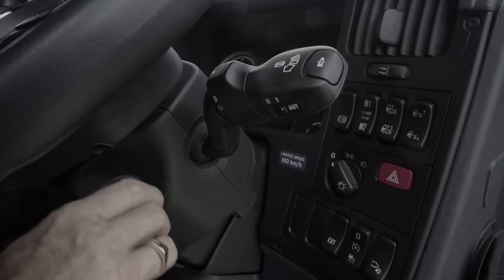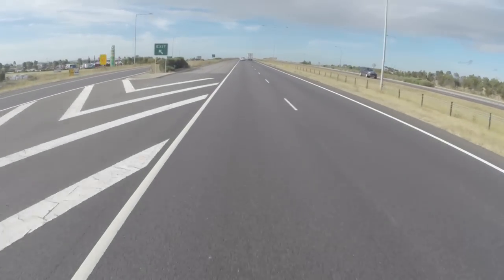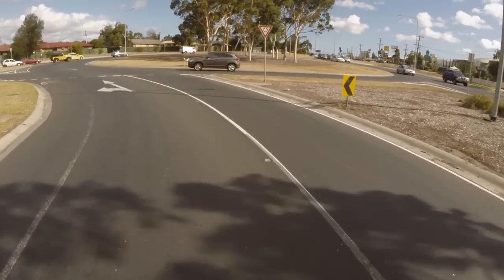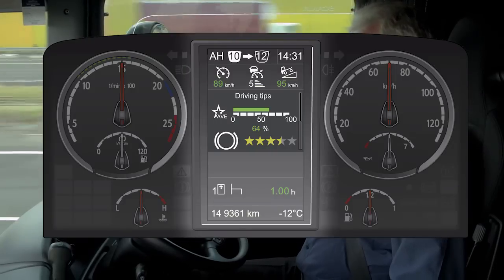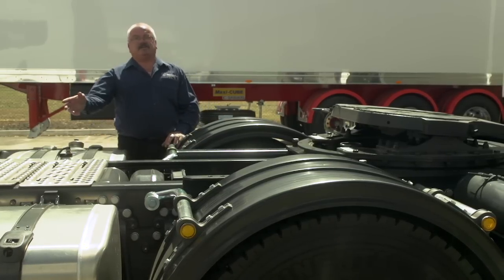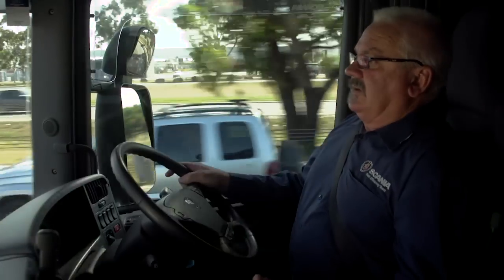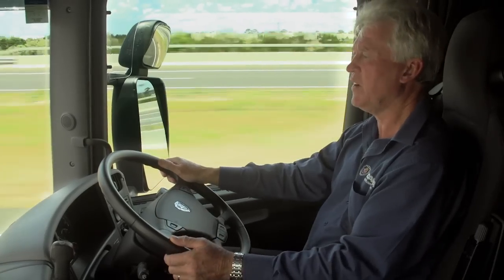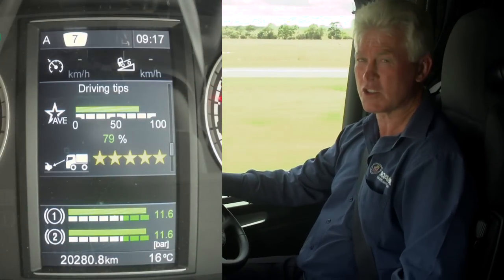Scania Peak Efficiency Programme - Start The Vehicle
Now that you have completed the vehicle checks and paperwork it is time to start the vehicle.